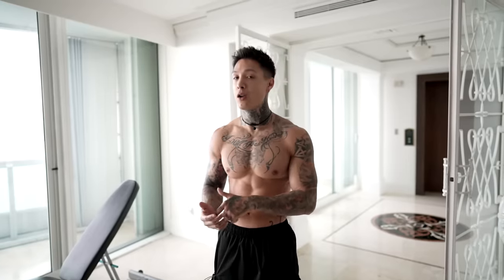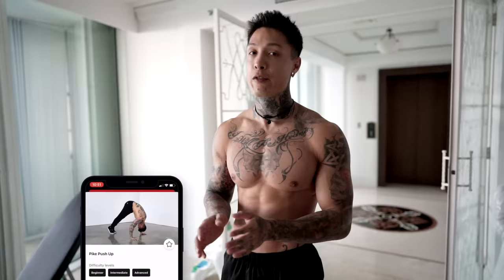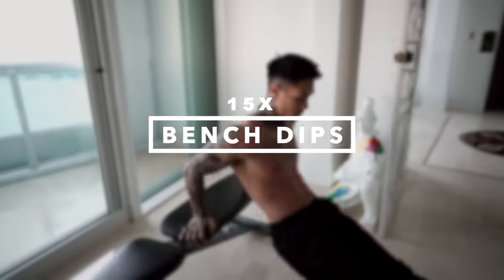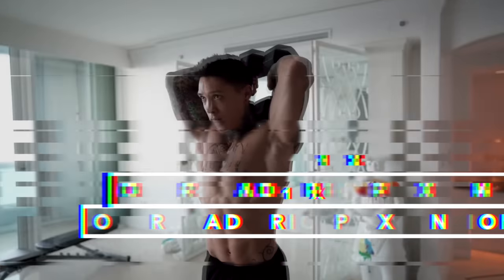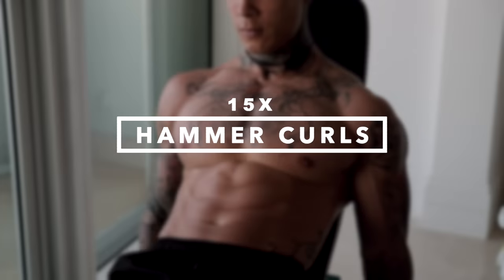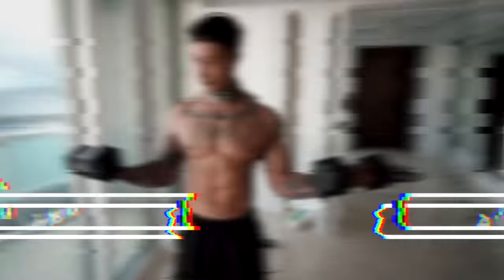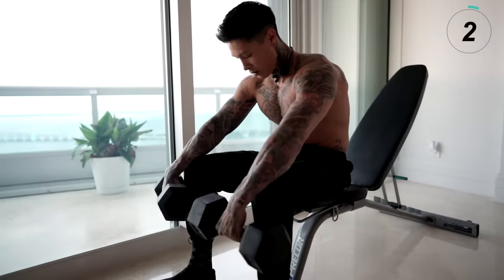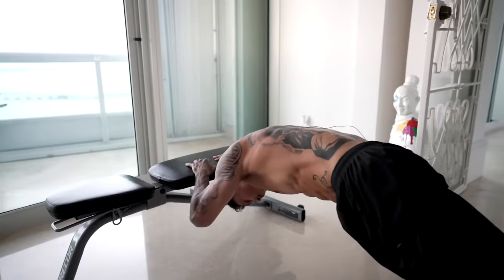Get Bigger Arms From Home | Dumbbells Only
Follow along with Chris Heria as he shows you Get Bigger Arms From Home. Learn How to Hit Every Muscle in your arms by combining calisthenics and dumbbells to get some insane results from this workout.